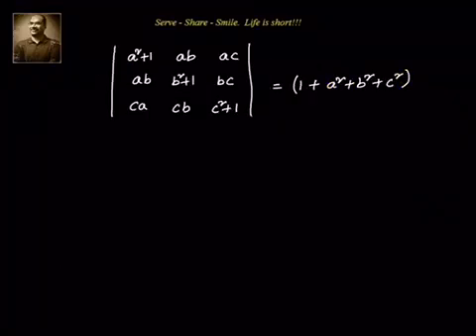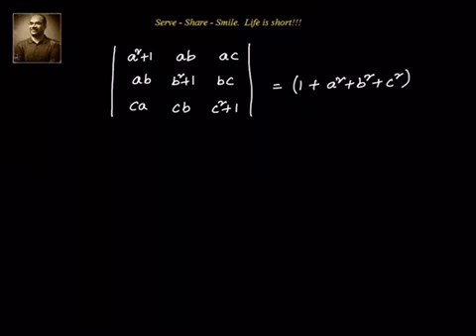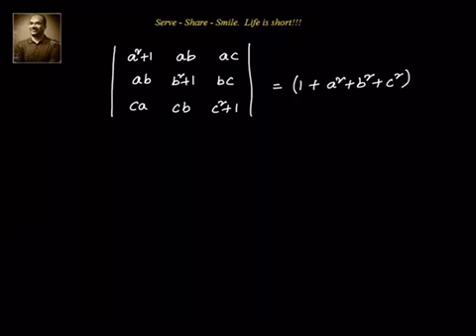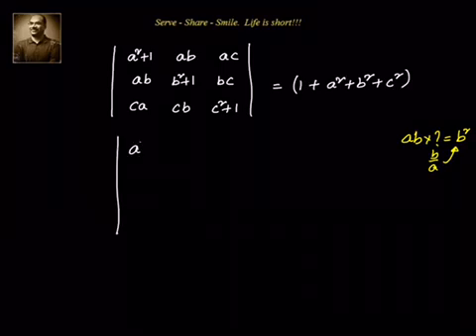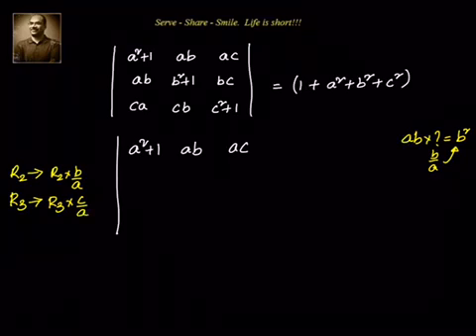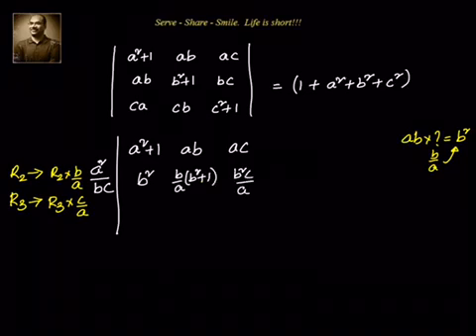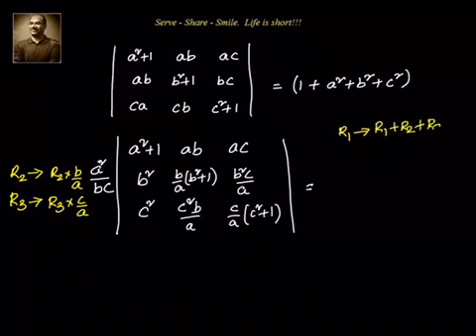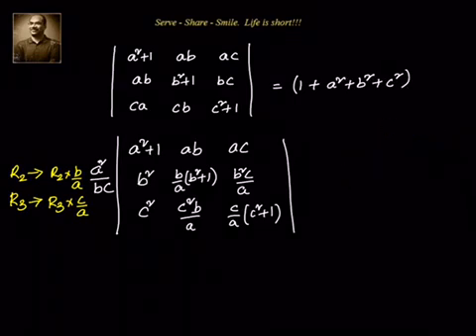Determinants: Solving by using properties of determinants -March 10 2018